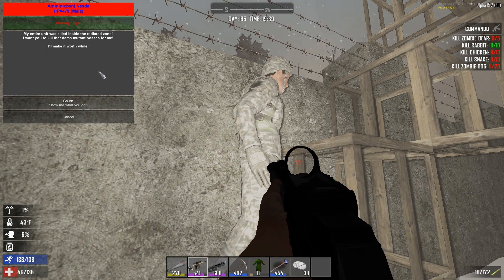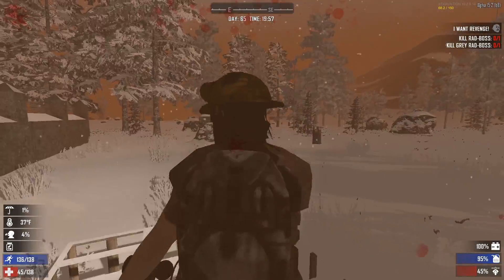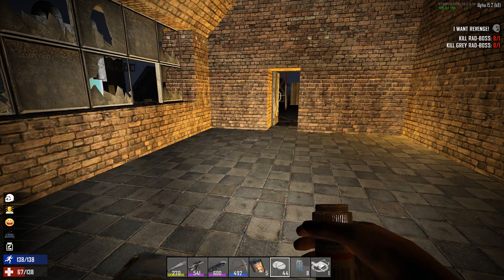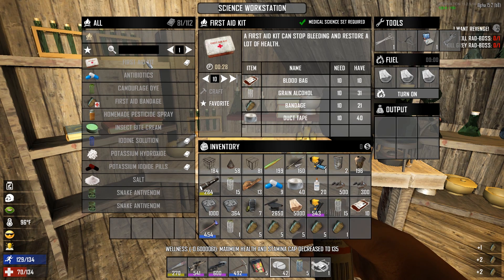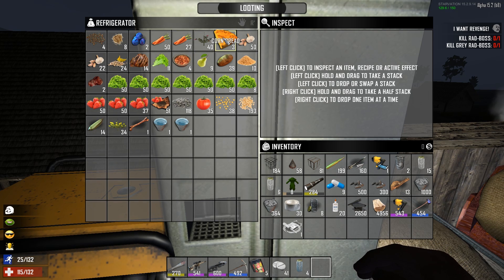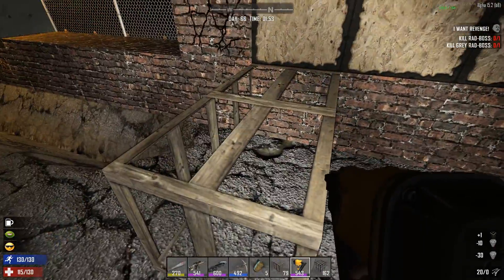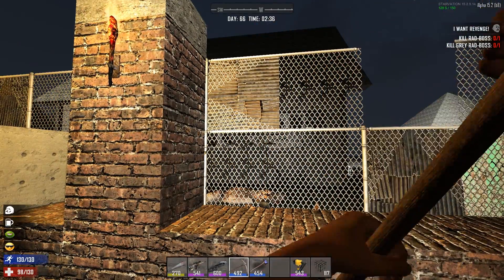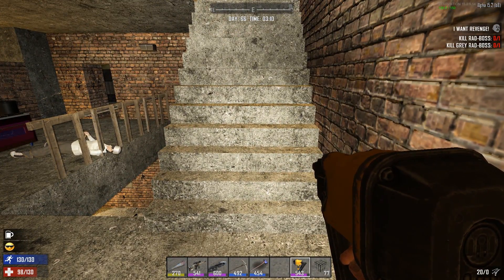7 Days to Die Mod | Military Quest & 4 Airdrops | SP Let's Play Starvation Mod Gameplay | S01E47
Welcome to the 7 Days to Die Starvation Mod SP Gameplay / Let's Play Alpha 15 (S01) Series.
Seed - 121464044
*Rules*

High spawn
normal Diff
60min days
18 hours night
Air drops marked

7DTDSPSMA15